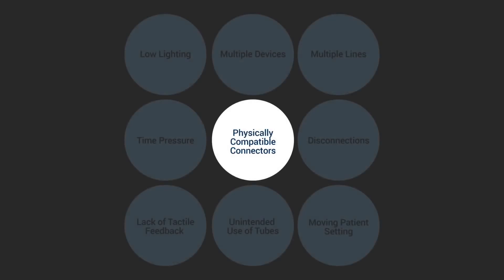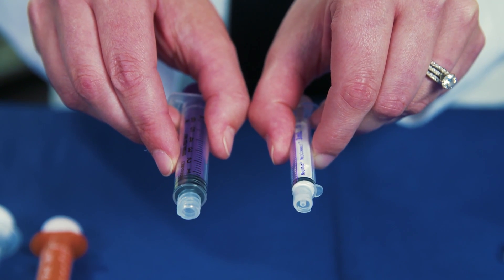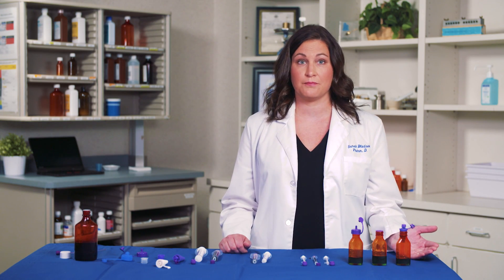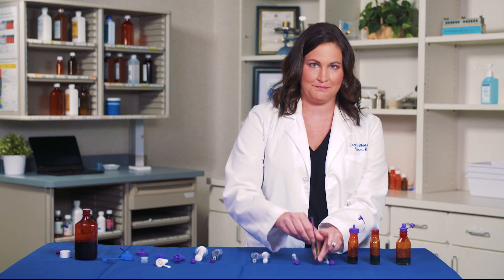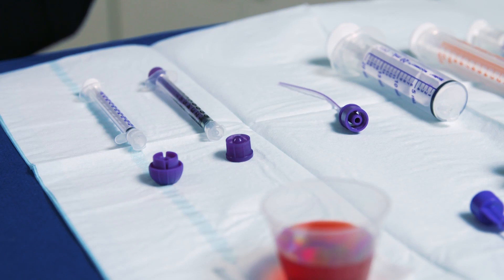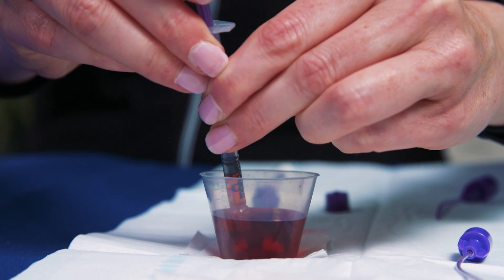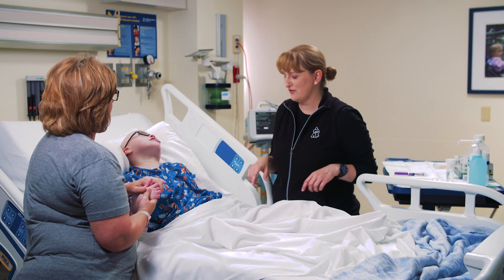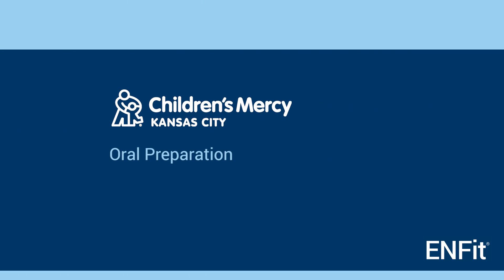ENFit: Administering Medication in In-Patient Settings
Purpose: Outline the preparation and administration of medication doses using the ENFit system. This procedure will be applicable to patients of all age groups in inpatient settings.